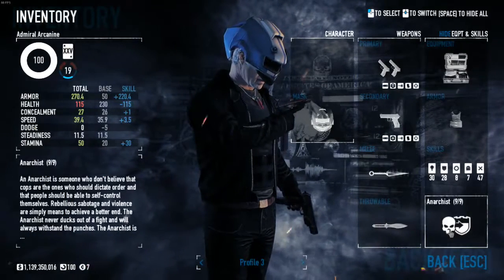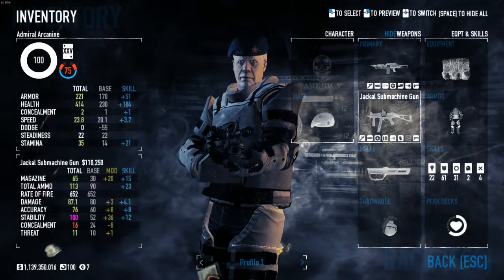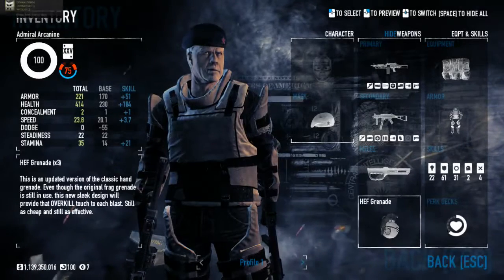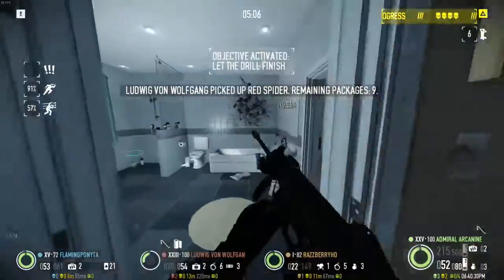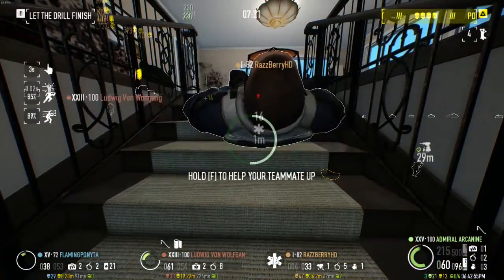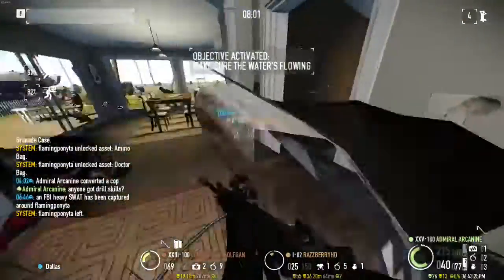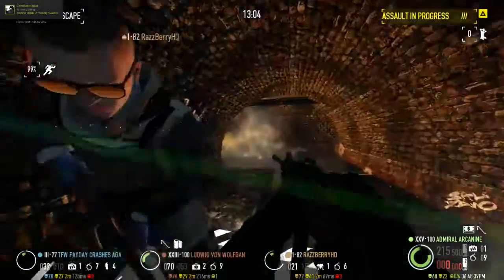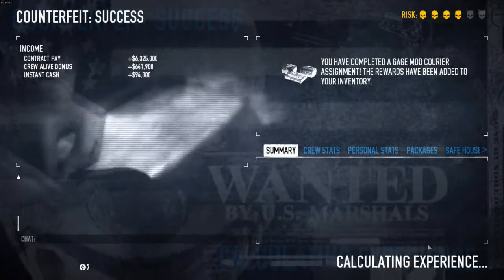The Jackal Submachine Gun (Payday 2)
Fun little weapon, shame its ammo pickup is total garbage.